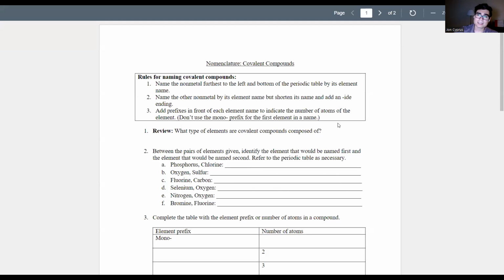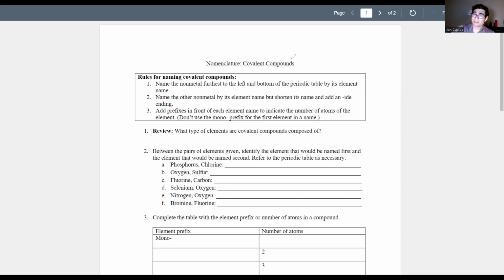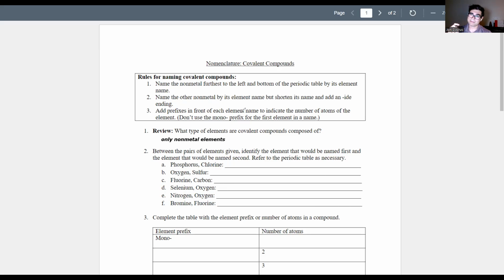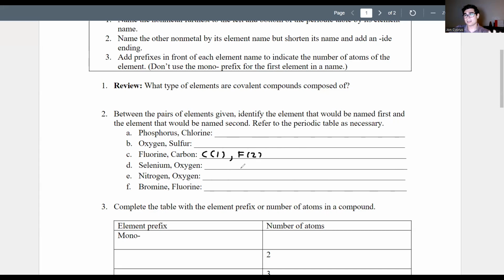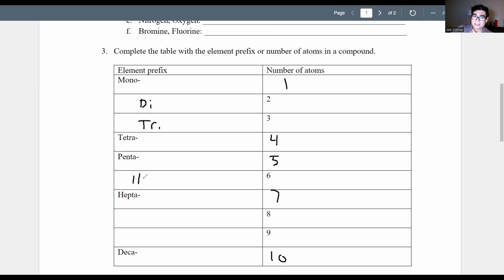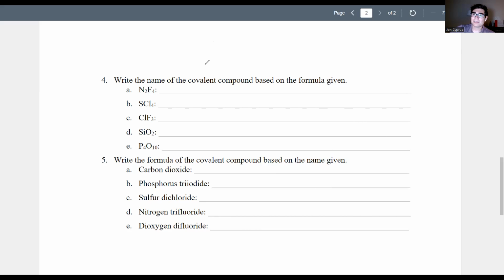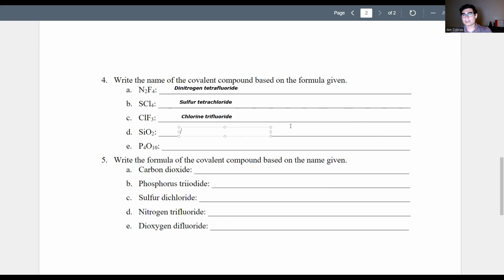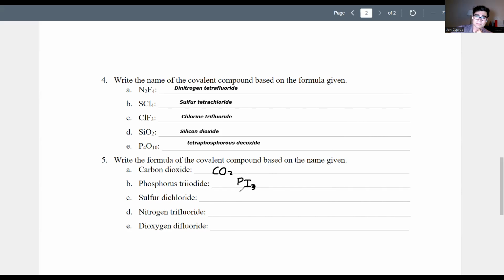Nomenclature Covalent Compounds